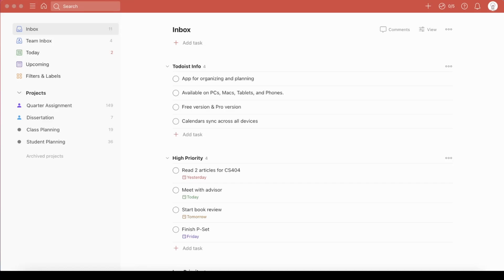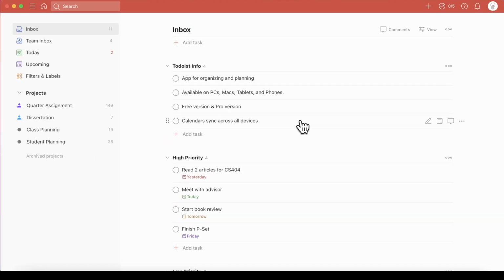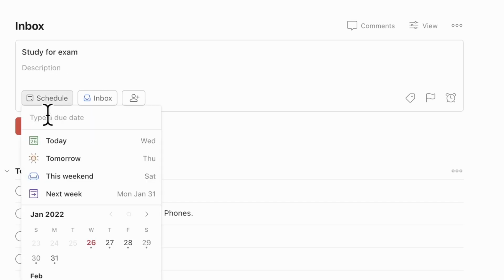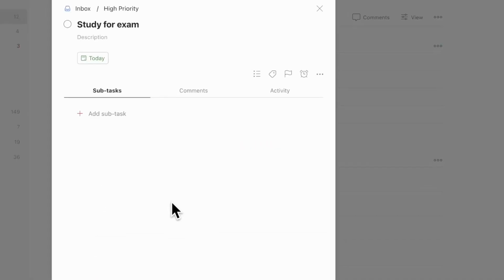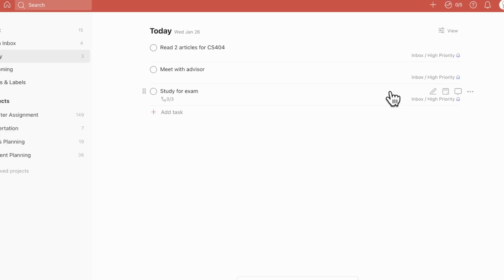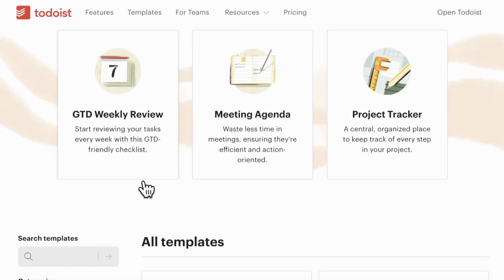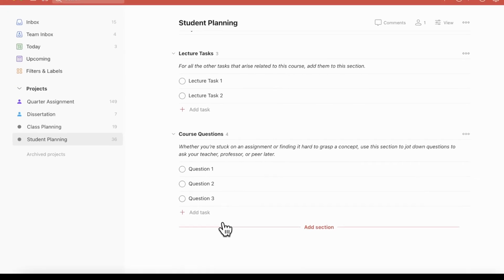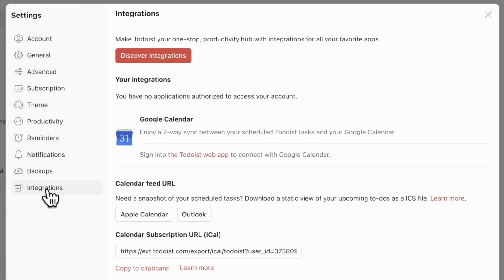Planning and Organizing with Todoist